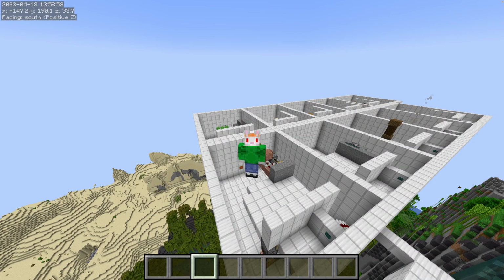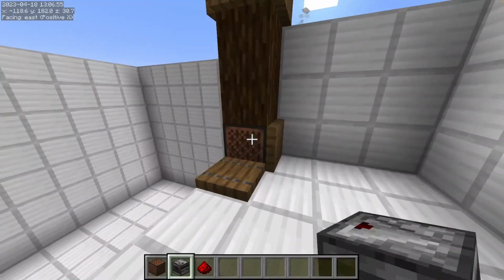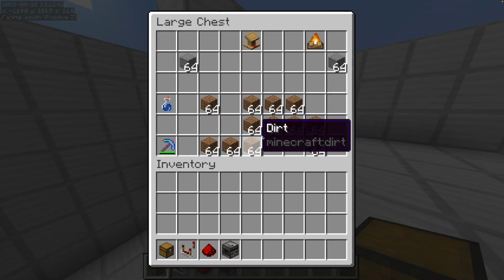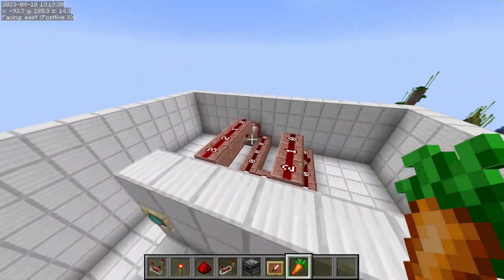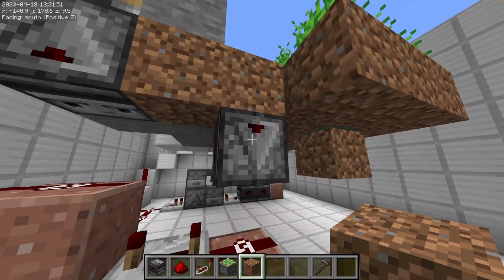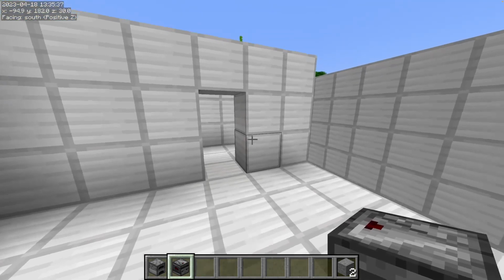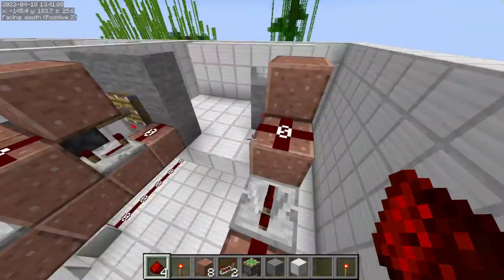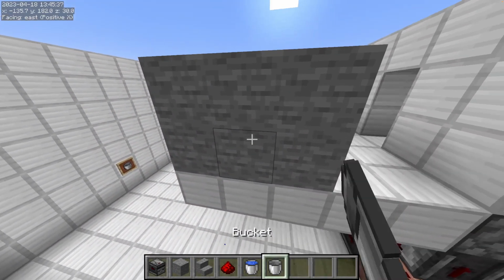10 Different Ways to Open a Secret Door! (Java)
Here are ten different way to hide a secret door switch,  I use the double piston extender as my door with a T flip flop.  There are many fun ways to hide your door switch this is just a few of them.

0:00 Intro
0:25 #10 The Lectern
1:19 #9 The Note block
1:45 #8 The Trapped Chest
2:20 #7 The Regular Chest
3:20 #6 The Item Fram
5:12 #5 The Campfire
6:08 #4 The Tilled Dirt
7:11 #3 The Furnace
8:22 #2 The Redstone Torch
10:15 #1 The Water Bucket

-Redstone Power Level
-Clean Redstone Dust
-Brighter Nether

Music
Intro - Cockroach On Toast - Rachel K Collier
Timelaps - Flight to Tunisia, Causmic